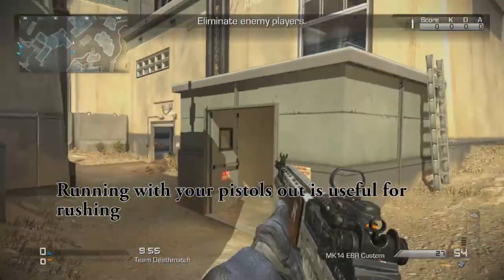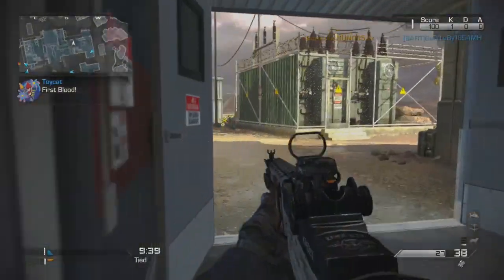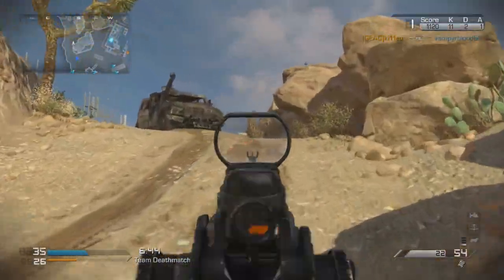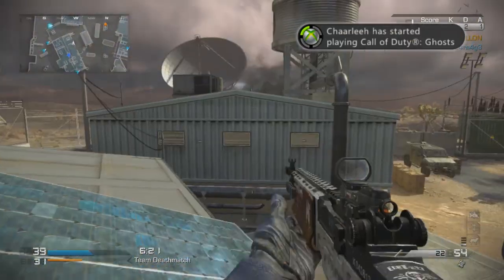COD Ghosts - MK14 Class Setup Tips / Best Marksman Class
Giving pro tips to help you play better with the MK14 Marksman rifle in call of duty Ghosts